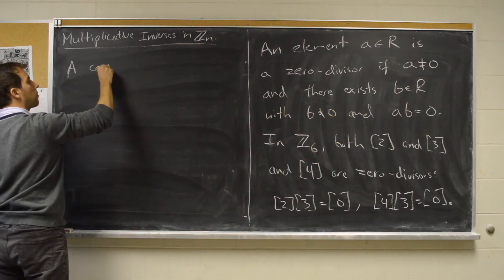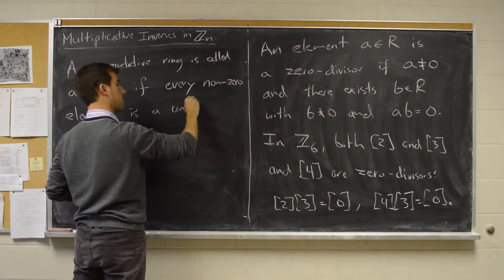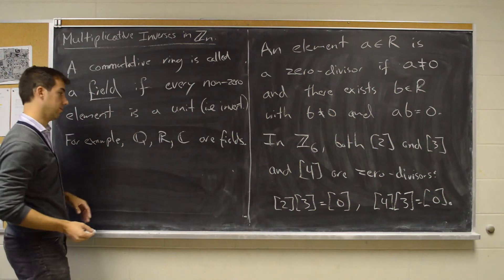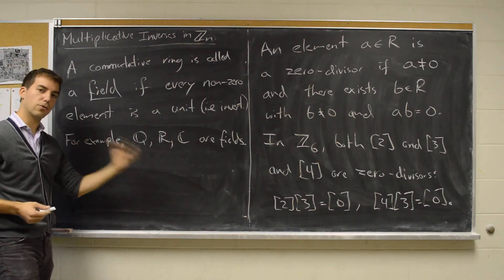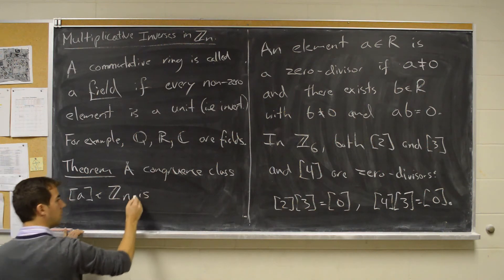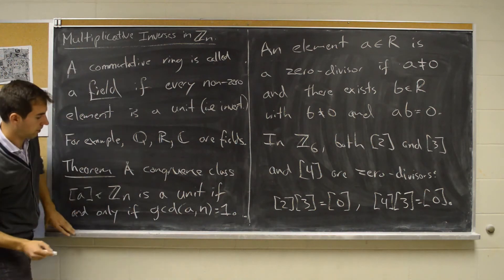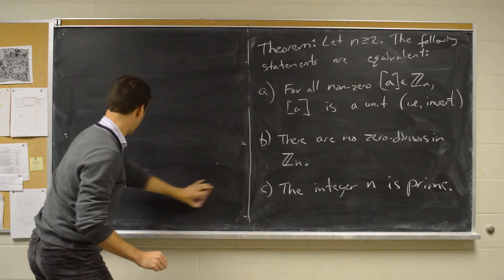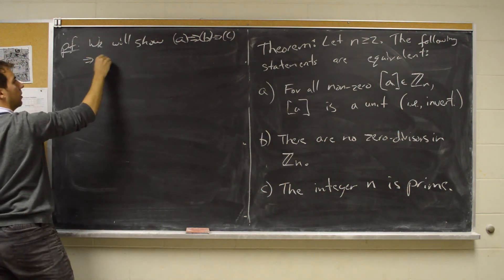Modular Arithmetic - Mthe 217 - Video 4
In this video, I prove that an element [a] in Z_n is invertible if and only if gcd(a,n)=1. I also prove that Z_n is a field if and only if n is prime.